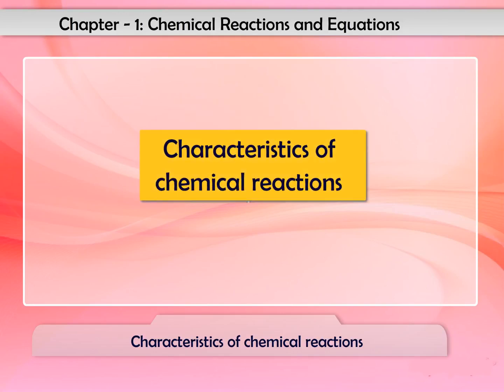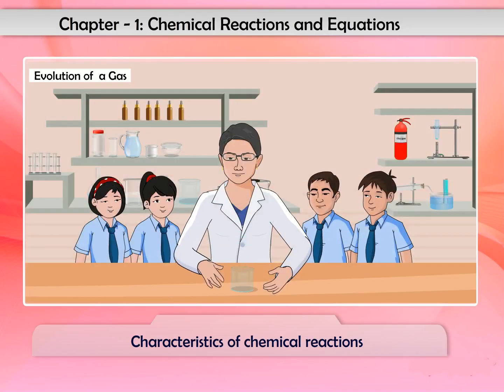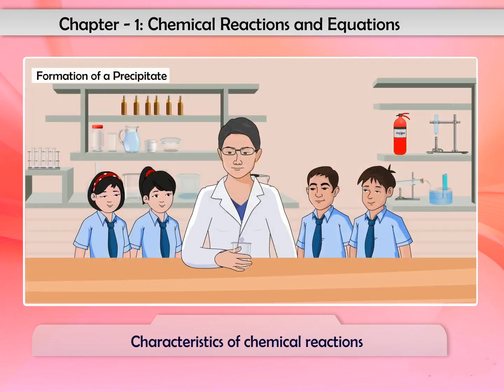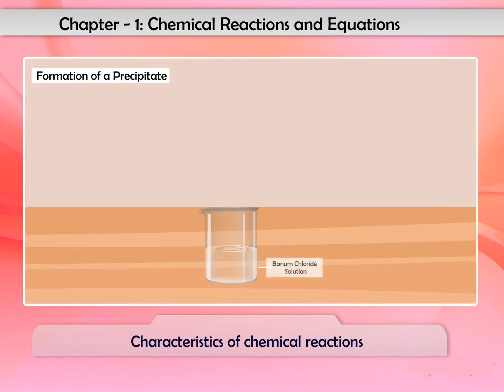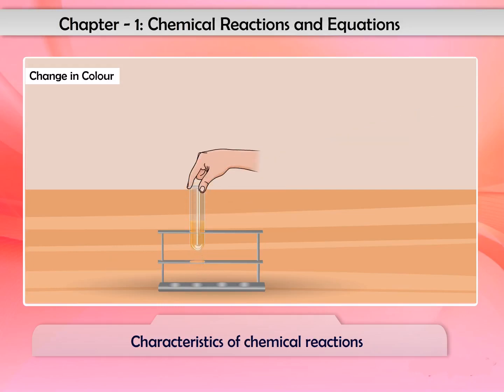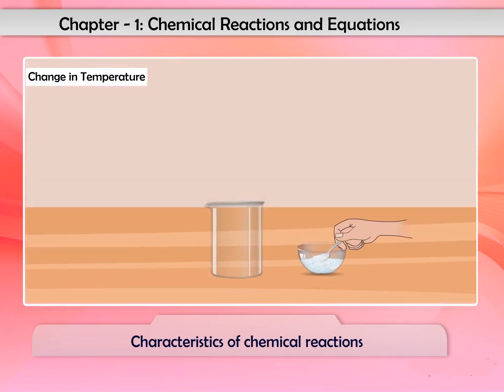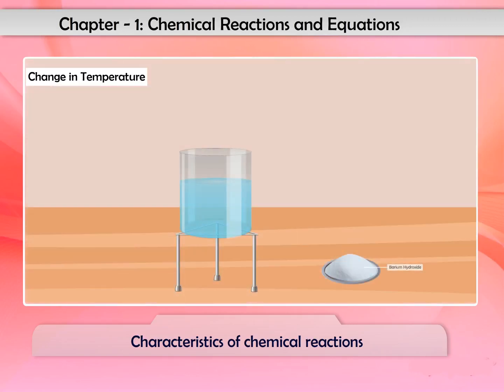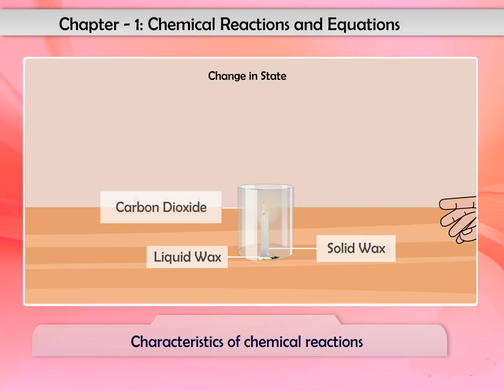Chemical reactions and equation (part 2)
Chemistry s chand